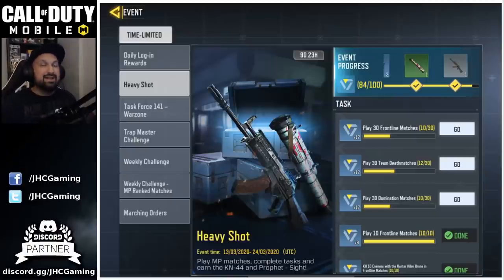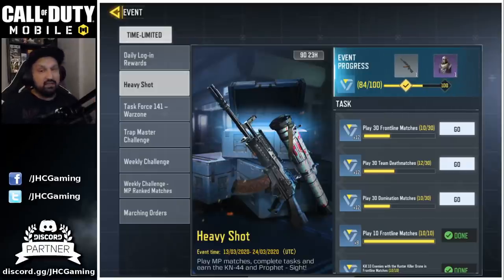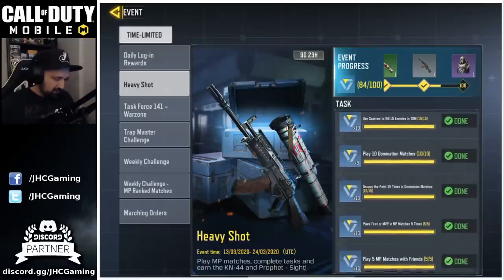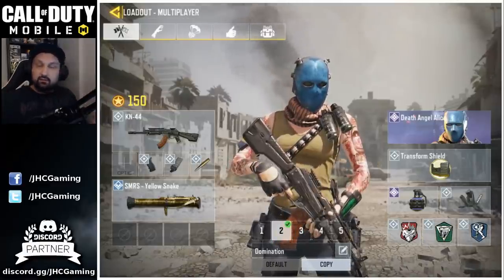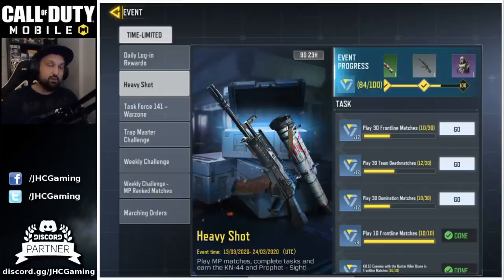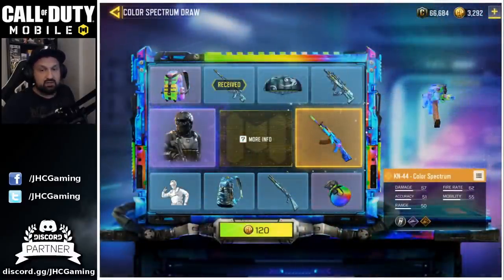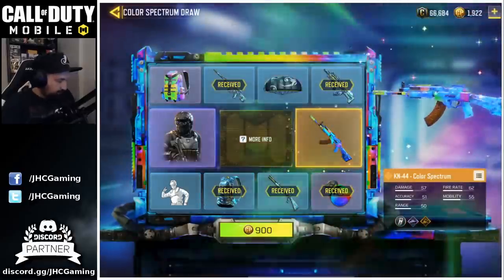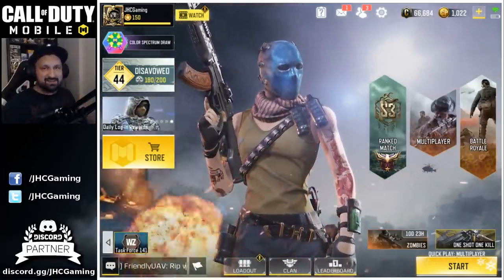Get the FREE KN-44 FAST! Heavy Shot Event TIPS for Call of Duty Mobile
Hey guys! today i give you tipd to get your FREE Weapon fast, the new KN44 ar in cod mobile. Theheavy shot event is NOT as bad as you think and it can be complated pretty fast!